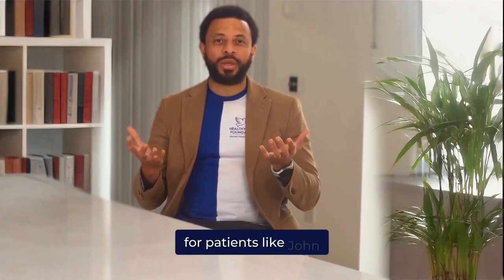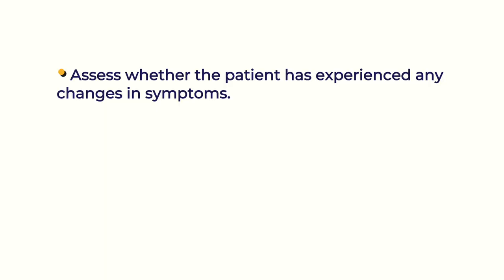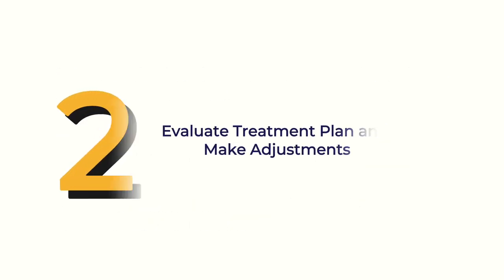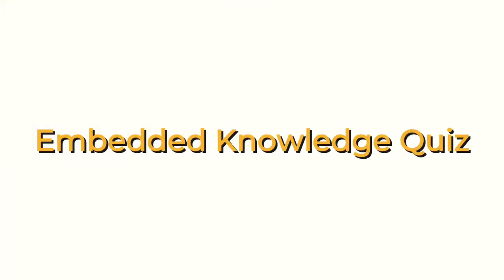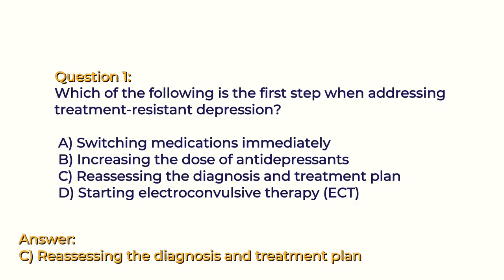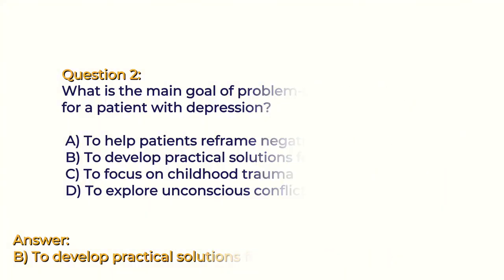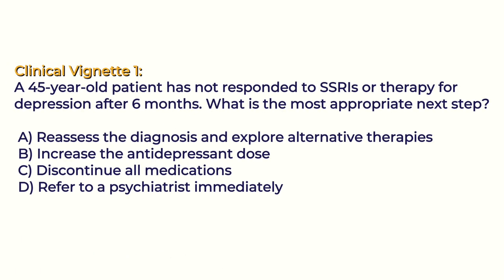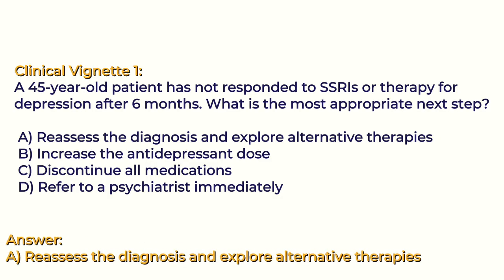8.6 Practical Case-Based Projects: Long-Term Care, Follow-Up Schedules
This session brings theory into practice with real-world case-based projects. We walk through how to design long-term care plans, create effective follow-up schedules, and tackle the challenges of treatment resistance in depression care.

 What you’ll learn:

Building sustainable long-term management strategies

Structuring follow-up care for improved treatment adherence

Practical approaches to address treatment resistance

Case examples that connect clinical knowledge to hands-on practice

Perfect for healthcare providers and trainees, this video highlights practical skills for managing depression beyond the basics.